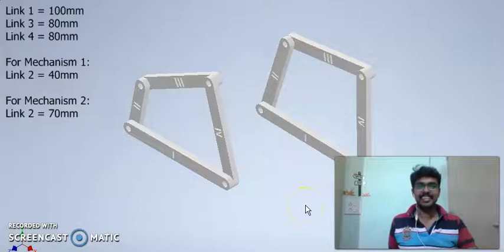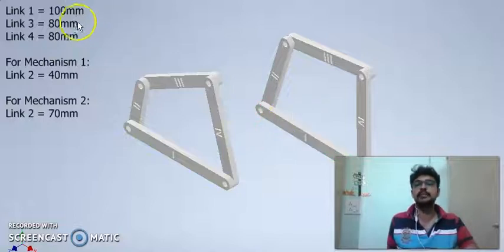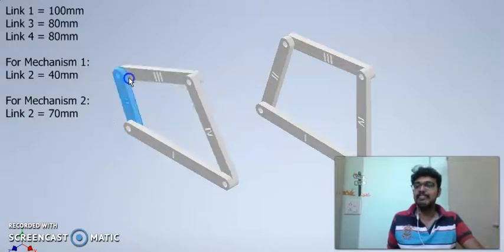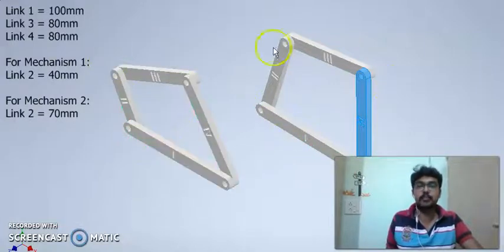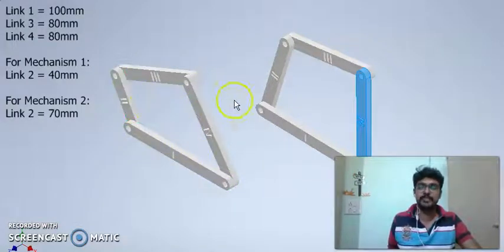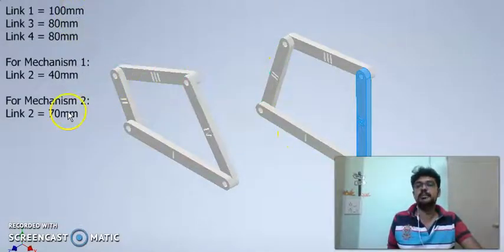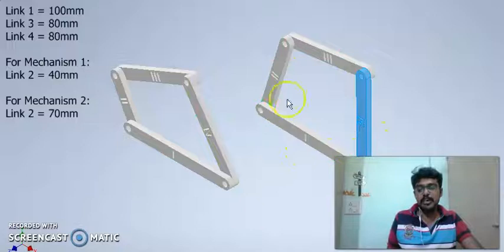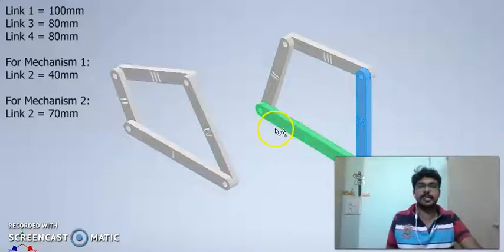Grashofs Law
This video explains Grashofs law
The Grashof's law states that for a four-bar linkage system, if the sum of the shortest and longest link  is less than or equal to the sum of the remaining two links, then the shortest link can rotate fully with respect to a neighboring link